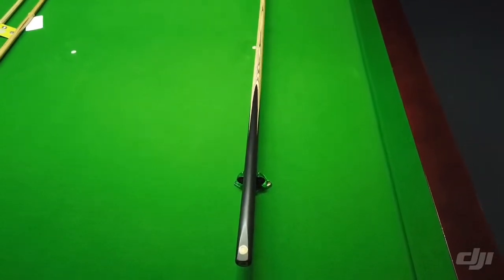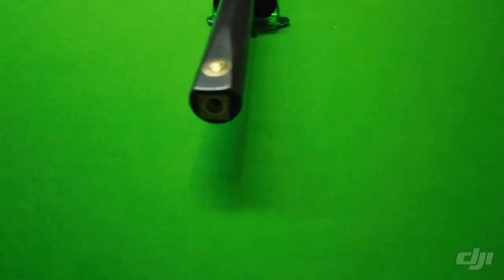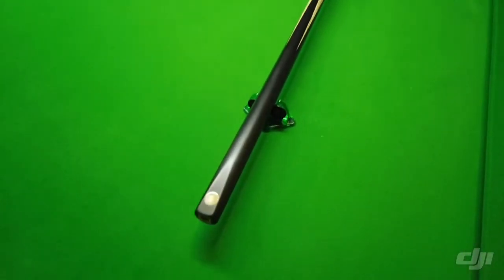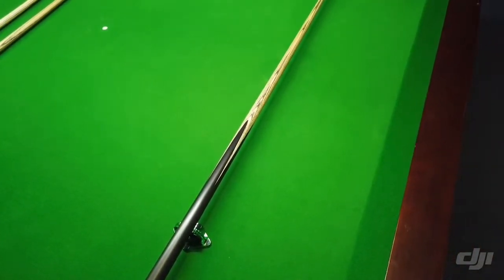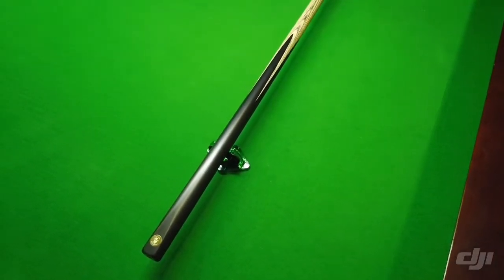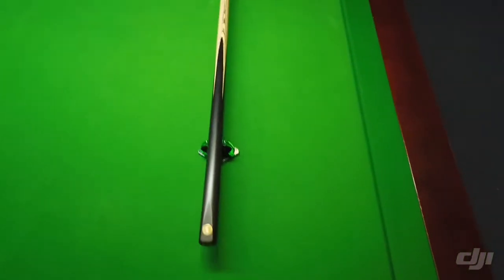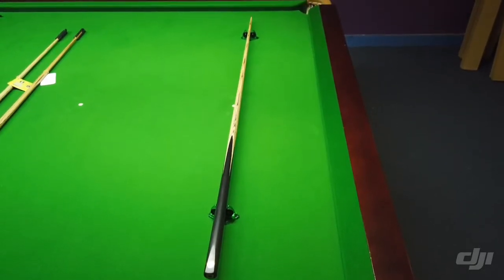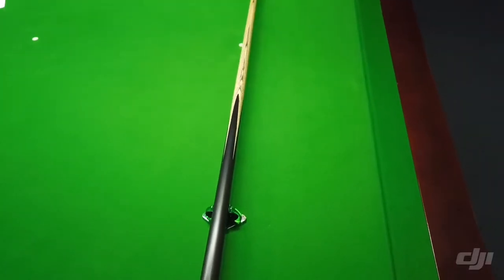Pro Cue Ebony CC-385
This pro cue is a plain ebony cue with an ash shaft. The cue is 57.6 inches in length with a ferrule size of 9.51. Weight of the cue is 17.95 ounces with a balance point of 17 inches and a butt size of 29.33.